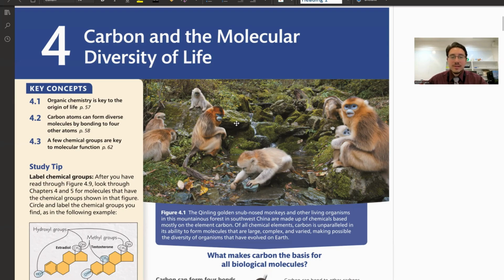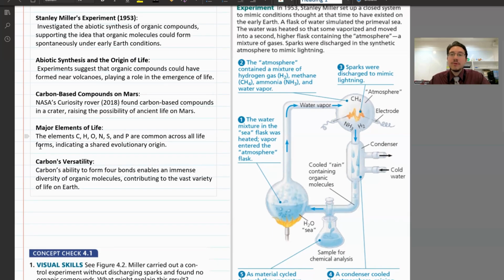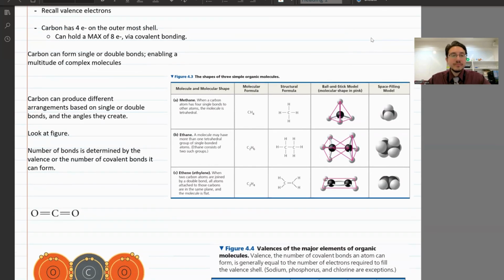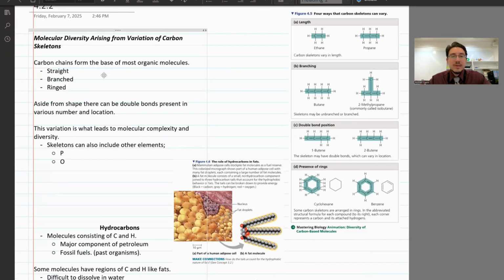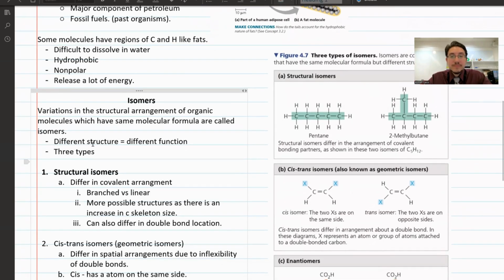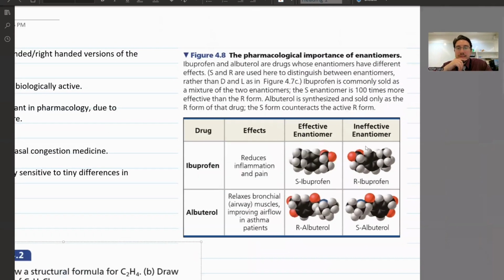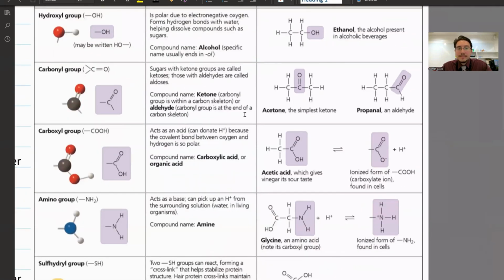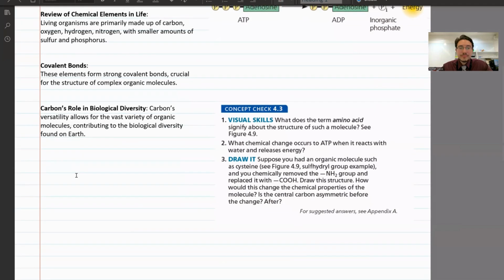Campbell Biology 12th Ed Chp 4 Full Lecture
This videos discusses Campbell Biology 12th ed Chapter 4 and covers it entirely. It can be used for undergraduate introductory BIO courses, or AP biology courses.

 Topics covered in this chapters are:
organic compounds, carbon and its properties to make a diverse group of molecules, different forms of isomers, enantiomers, structural, cis-trans isomers, functional groups, and ATP.